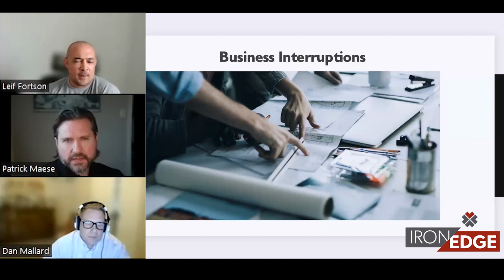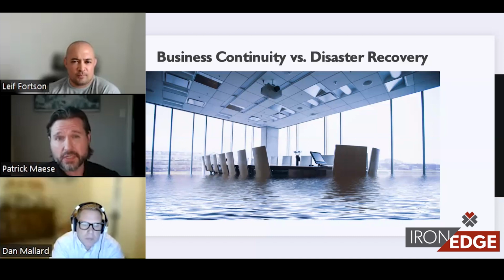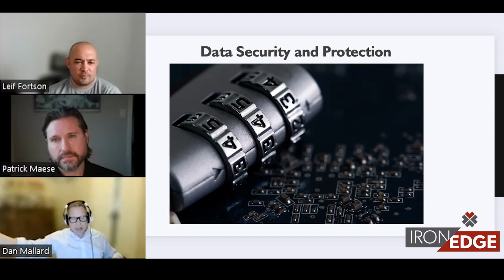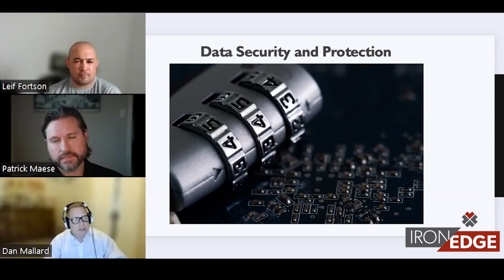Business Continuity & Disaster Recovery Planning in 2023 | BCP vs DRP | Recovery Strategies 📝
Business interruptions can strike at any time—will you be prepared?
From phishing emails to natural disasters, businesses face numerous risks every day. That's where having a reliable business continuity and disaster recovery plan comes in handy.

Tune in to our latest webisode as IronEdge team members Dan and Patrick sit down with Axcient's Leif Fortson to provide expert insights on minimizing downtime, protecting data, and building resilience.

0:00 - Intro
1:16 - Common Business Interruptions
4:35 - The Difference Between Business Continuity and Disaster Recovery
6:15 - How to Assess Risk and Develop and Plan for Your Organization
8:50 - Backup and Recovery Strategies
16:37 - Data Security and Protection to Minimize Data Loss
26:29 - How to Ensure Your Team is Set Up for Success